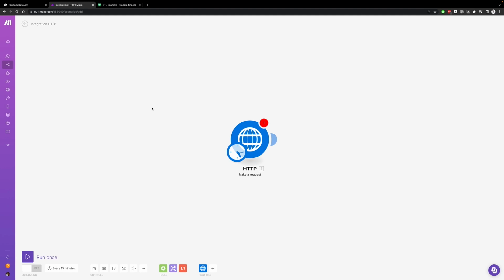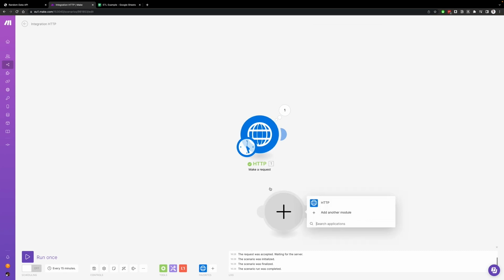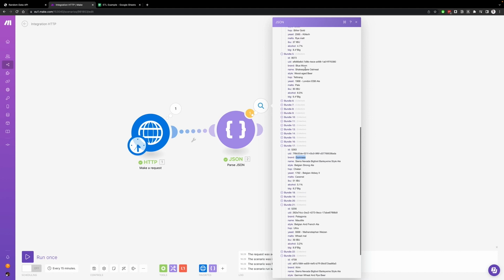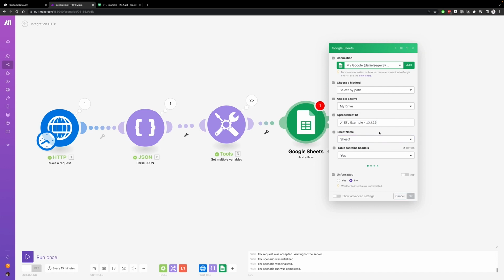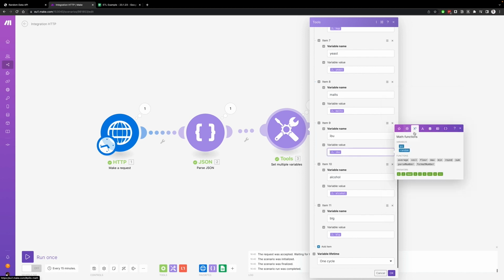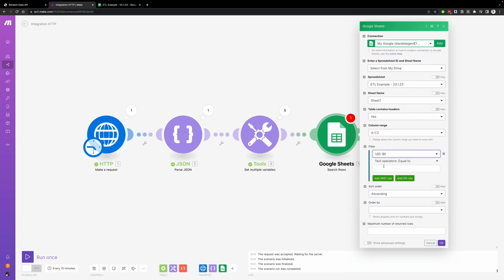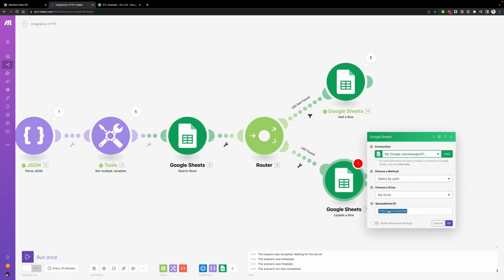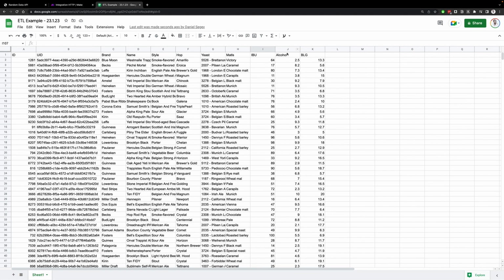Develop an ETL Process without Code— a Step By Step Guide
Learn how to develop an ETL process from scratch, using Make automation tool.